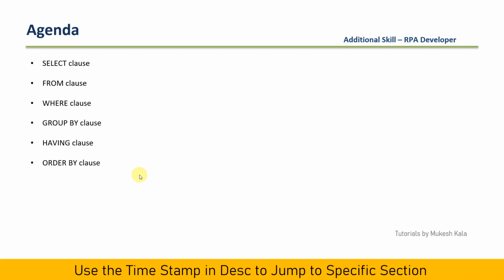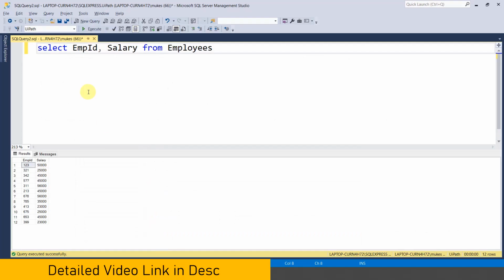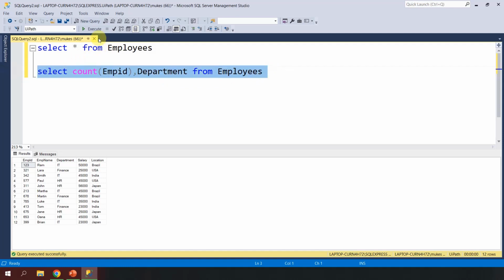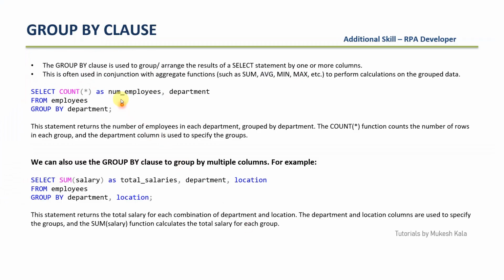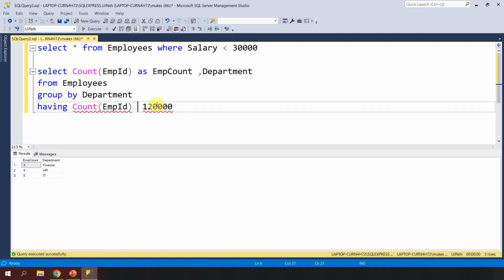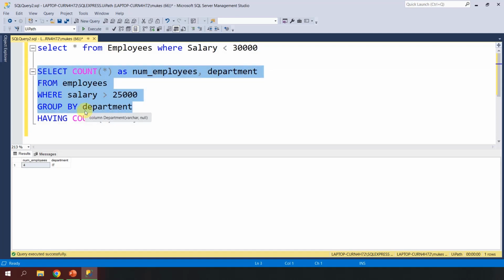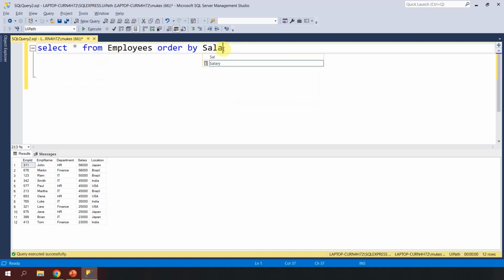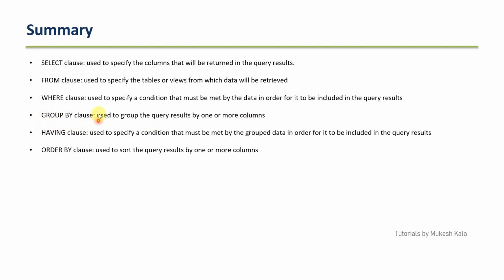6. What are SQL Clauses and Usage | Group By | Having | Order By | SQL Server Beginners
► What are Clauses in SQL Functions
► Group by Clause in SQL
► Order by Clause in SQL Server
► Having Clause in SQL Server
► Min / Max Aggregate Function in SQL

► Timestamps ◀
0:00 Introduction
1:32 : Agenda
3:07 : Explore the Data in the Tables
3:48 : What is a Clause
7:37 : Group By Clause in SQL
12:30 : Multiple Columns Grouping
16:25 : Having Clause in SQL
20:39 : Having Clause vs Where Clause
26:25 : Order By Clause
33:33 : Summary

Happy Automation!

►►►►►► Tags ◀◀◀◀◀◀◀◀
uipath
mukesh kala
uipath tutorial
uipath projects
rpa projects
ui path
uipath rpa
uipath tutorial
uipath advance
uipath automation uipath videos
uipath training
 rpa training
 uipath sql
disconnect uipath